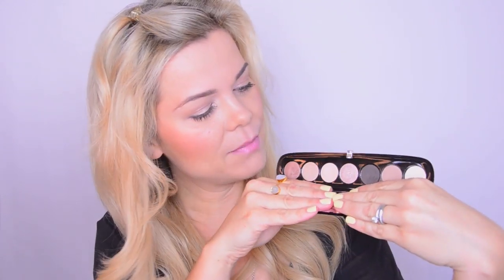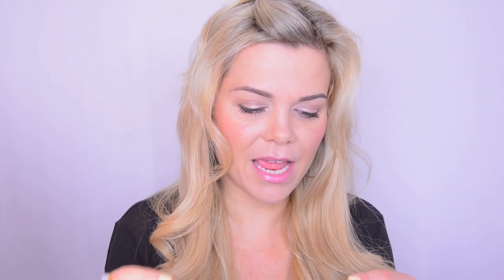April Faves - Bourjois, HD Brows, NYX and cute makeup brush containers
❥❥ Expand with 'Show more' below for all the products and info

La Roche Posay Anthelios SPF50 Anti-Shine Sunscreen
La Roche Posay ZeroZinc Spray
Josie Maran 100% Argan oil in Light
Ducrey Ictyane handcream
Sarah Happ Lip scrub in Creme Brûlée
NARS Pro Prime
Marc Jacobs Lolita palette
Bourjois Contour Clubbing eye pencil in Up and Brown
Clinique Lash Power Feathering mascara
hd brows high def pencil
Illamasqua gel liner in Infinity
NYX HD concealer in yellow
Bourjois CC  eye cream in 22 Beige Clair
La Mer Loose powder 01 Cream
Becca Shimmer Skin Perfector in pressed in Moonstone
Bourjois Cream Blush 02
Milani Baked Matte Blush in 10 Delizioso Pink
Lise Watier Plumpissiomo lipstick in Neutre
Maybelline Color Show Gilded Rose 305 nail polish
NYX Butter Gloss in Eclair
Milani 12 lipstick in Flamingo Rose
Lipstick Queen lip brush
Space NK eyelash curler